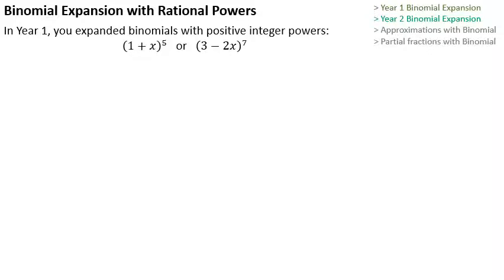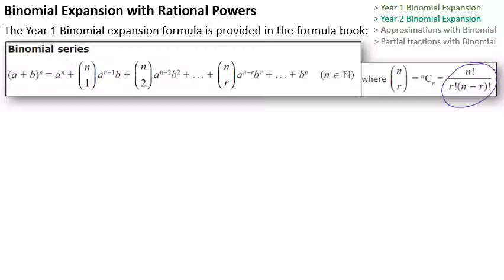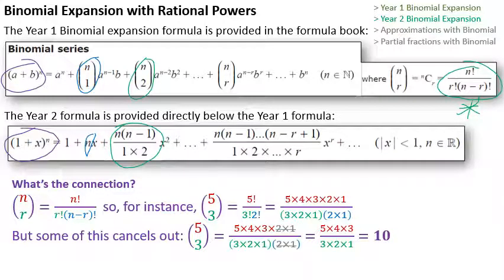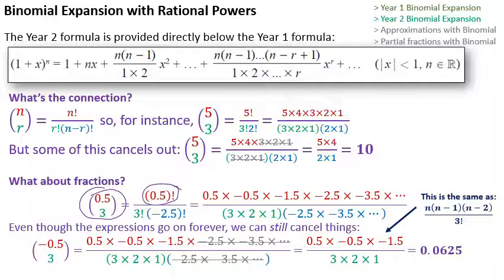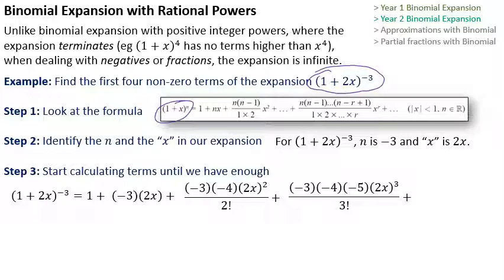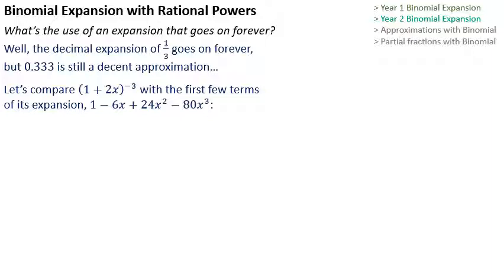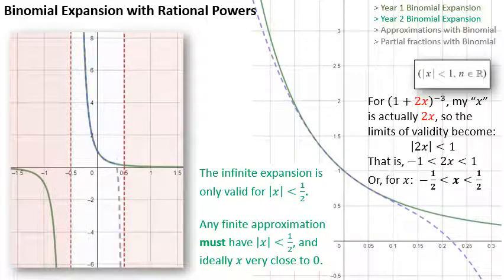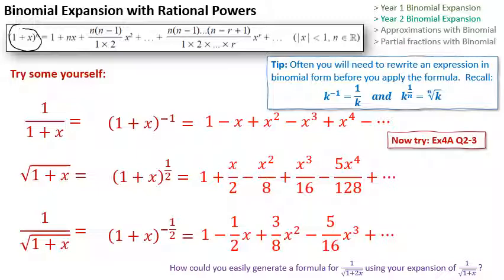MA006 Binomial Expansion with Rational Powers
Going beyond year 1 binomial expansion (which was restricted to positive integer powers), we find a way to apply a similar formula to get a useful (if infinite) polynomial for any rational power of a binomial.